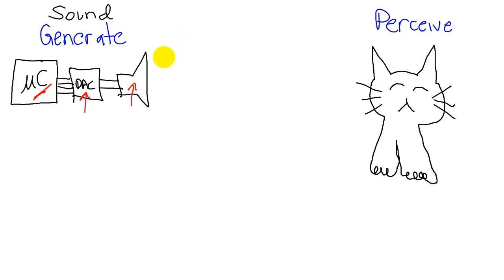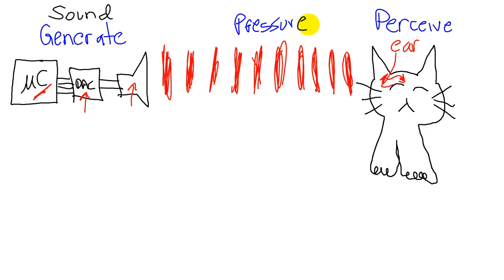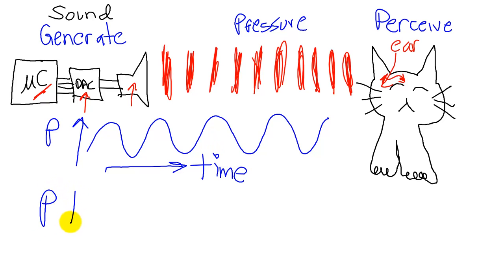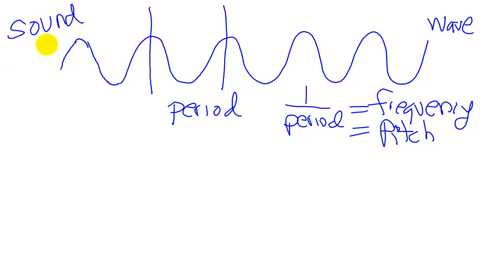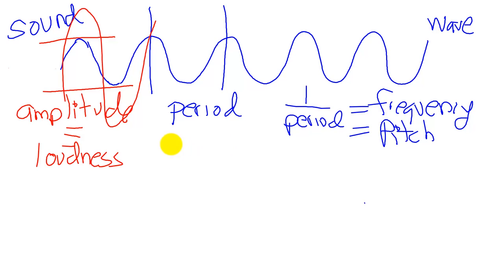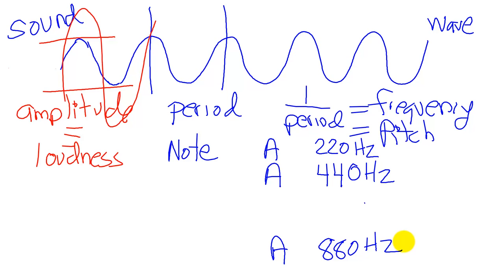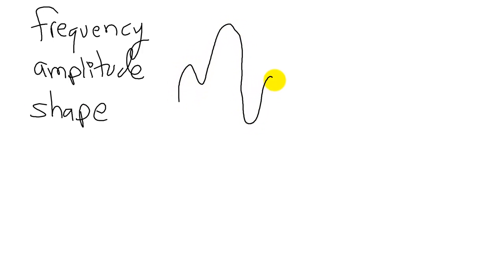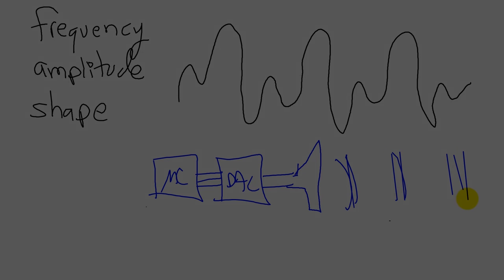C13 4 Sound as an analog signal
Loudness, pitch and shape